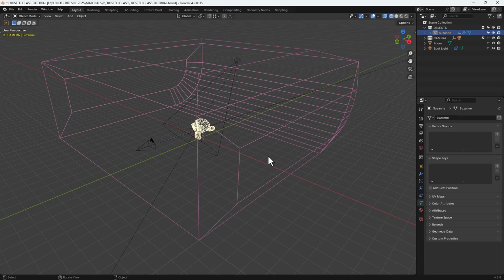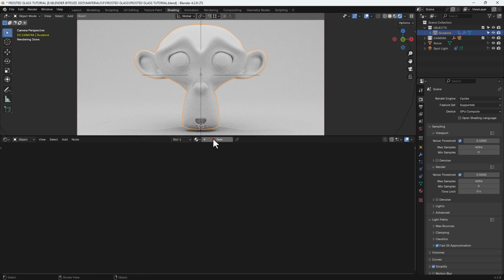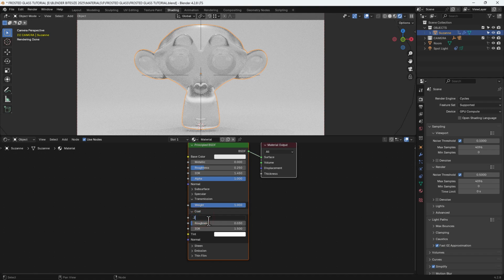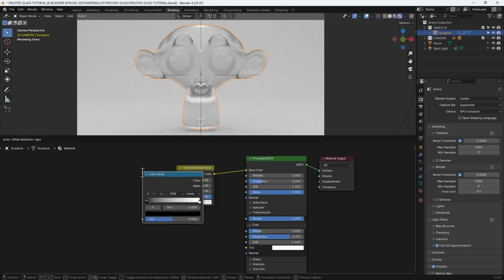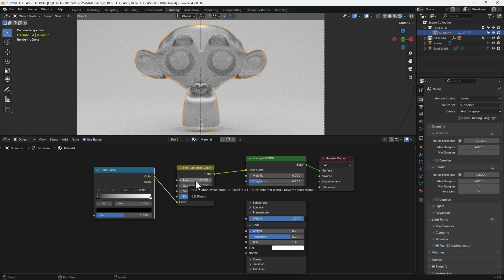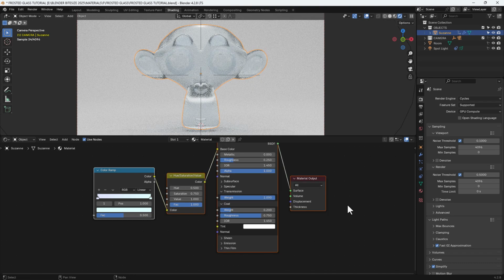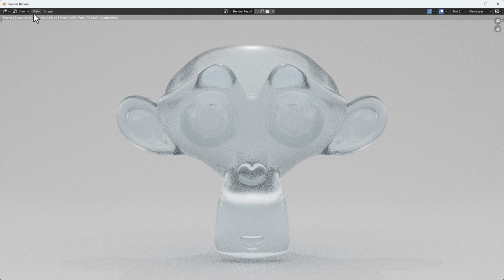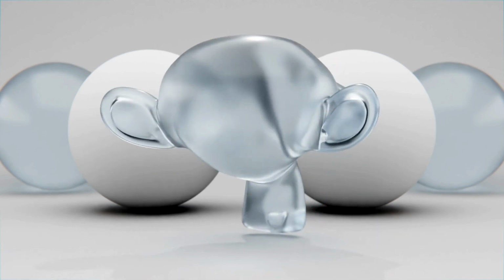CREATE A FROSTED GLASS PROCEDURAL MATERIAL IN BLENDER 4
Learn how to create a frosted glass material in Blender VERSION 4.

Chapters
00:00 - Introduction
00:10 - Titles
00:15 - System Set Up
00:30 - Promo
00:40 - Scene Set Up
01:11 - Assign A New Material
01:15 - Principled BSDF Settings
02:20 - Hue/Saturation/Value Node Settings
02:29 - Color Ramp Settings
03:13 - Render Settings
03:20 - A Word About Compositing
03:31 - Render Result
03:48 - Rendered Animation
04:08 - Closing Titles